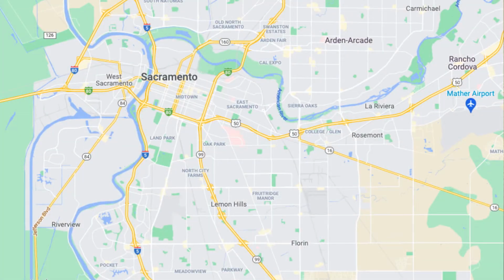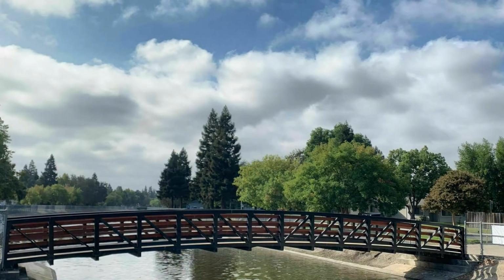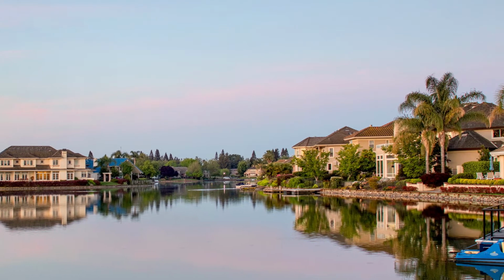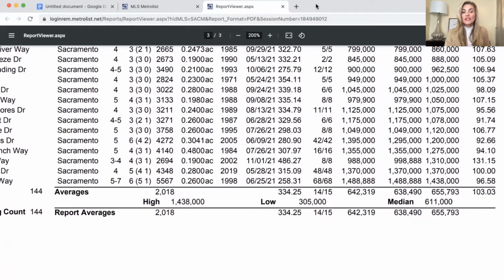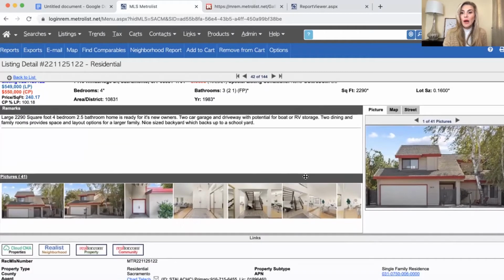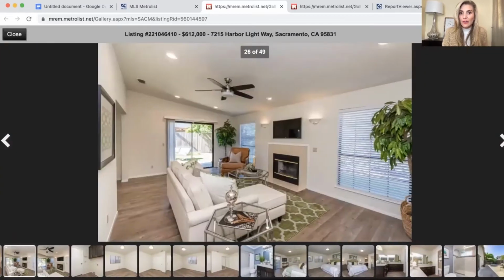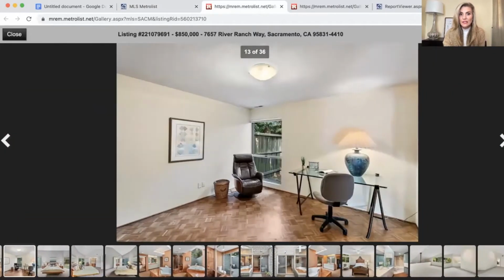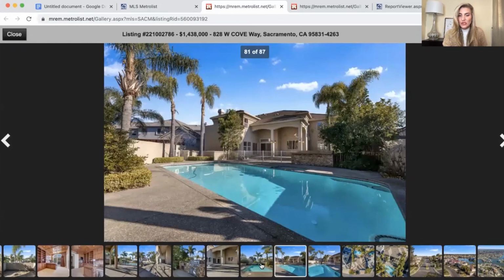Pocket-Greenhaven //Moving to Sacramento | Best Neighborhoods in Sacramento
In this video we will discuss Pocket- Greenhaven and I will tell you why it is one of the best neighborhoods in Sacramento.  I will show you what you can get for your money in varying price points so you can decide if this is the spot for you!

📲 We have so many people contacting us who are moving here to Sacramento Ca and we ABSOLUTELY love it! Honestly if you are moving or relocating here to Sacramento or the Greater outlying areas, we can make that transition so much easier on you!!